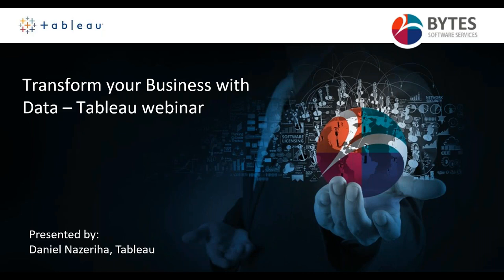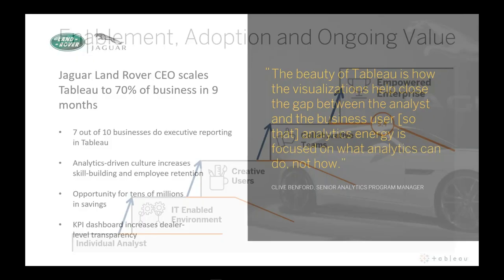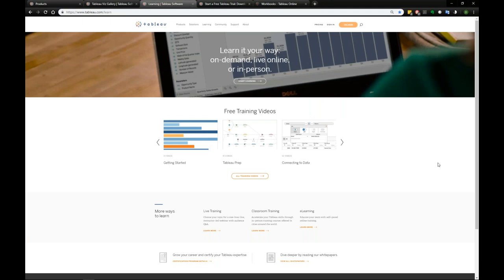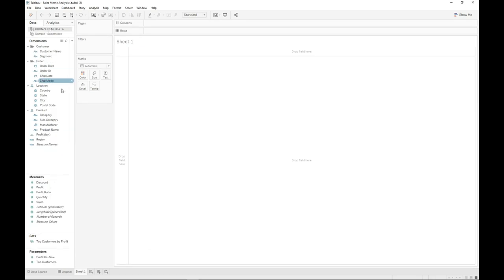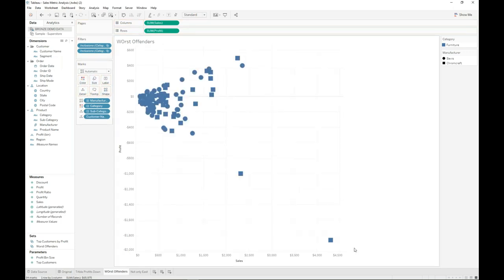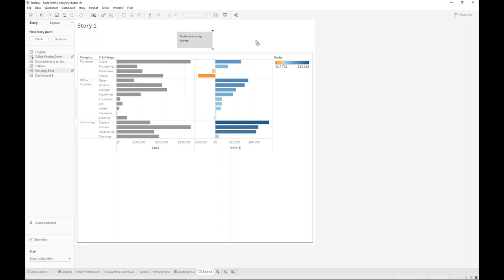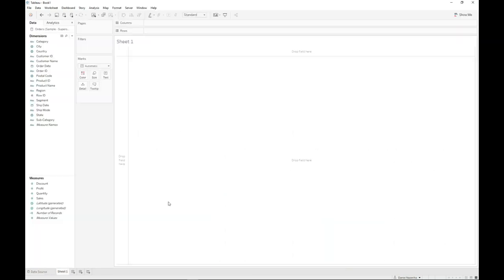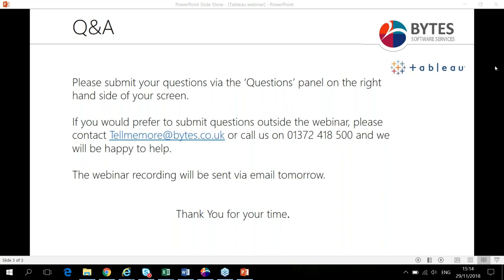From Data to Decisions: It’s time to put your data to work!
Tableau's market leading technology has changed the data visualisation and analysis game - empowering you with a deeper understanding of your business to help make data led decisions.

Watch our webinar to hear how Tableau, a recognised leader in the Gartner Magic Quadrant for Analytics and Business Intelligence Platforms, can transform your business with data.

 - Accelerate decision making with the power of analytics
 - Transform data into actionable insights
 - Connect & visualise your data in minutes
 - Securely share your work with anyone and make an impact on your business
 - Build powerful interactive dashboards and perform ad hoc analyses in just a few clicks